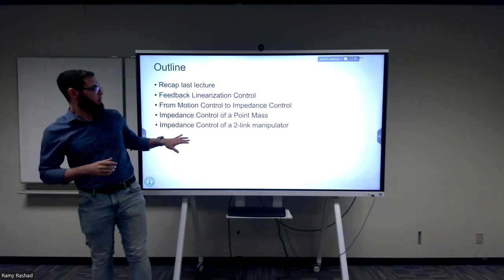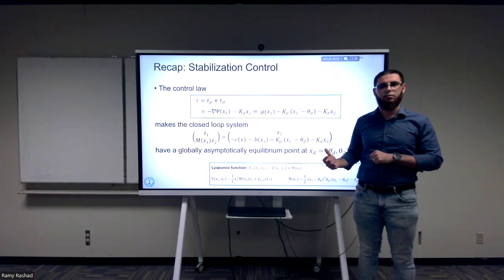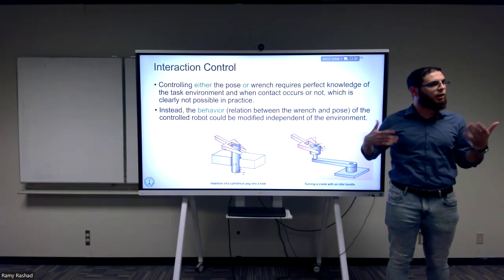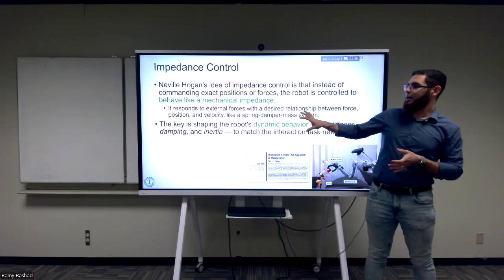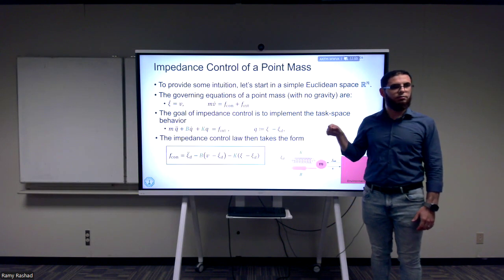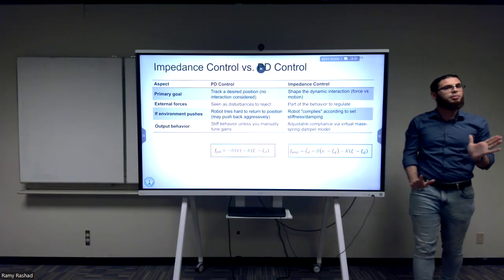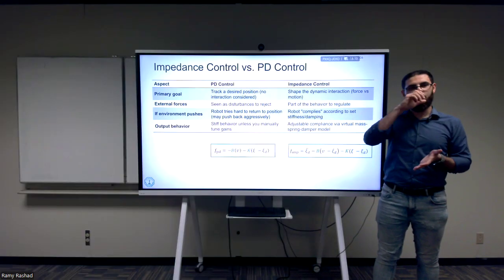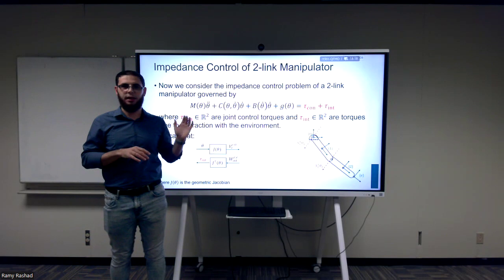SCE 594 Lecture 24: Impedance Control I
Topics covered in this lecture:
- Comparison of Computed Torque Control to PD + Gravity Compensation
- From Motion Control to Interaction Control
- Impedance Control of a point mass